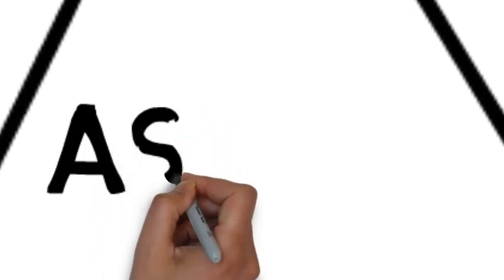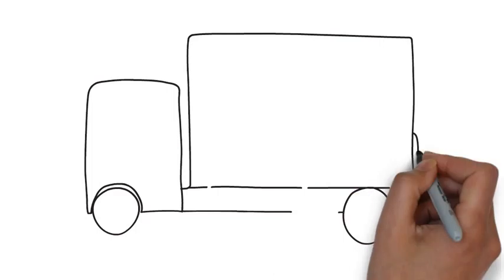screencast assignment acc